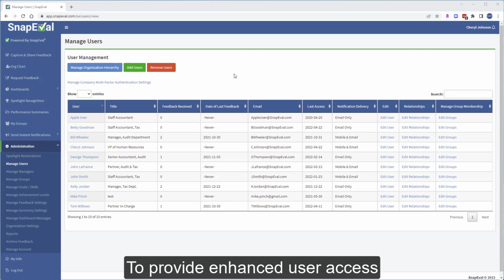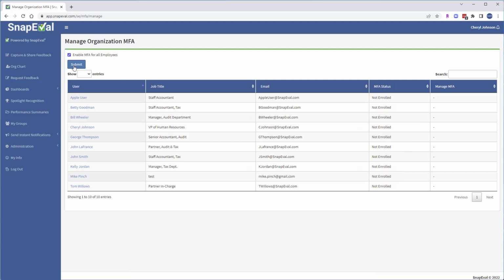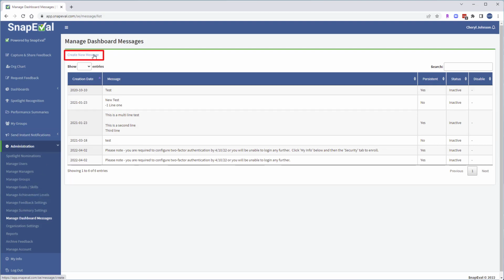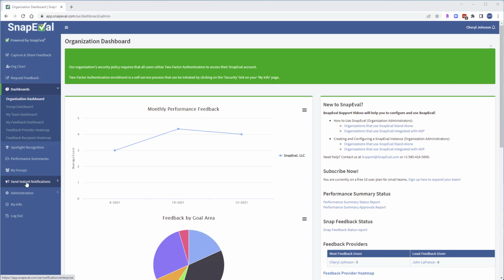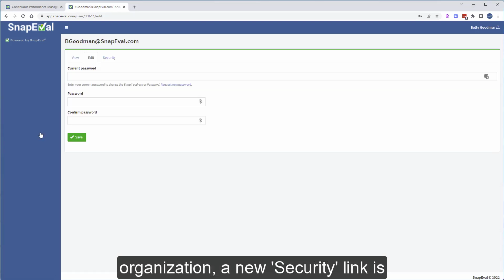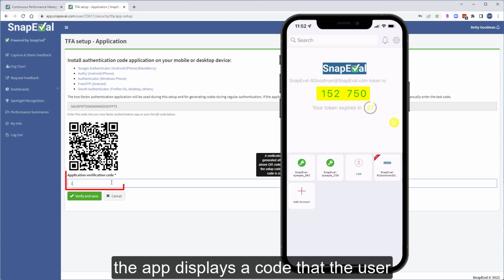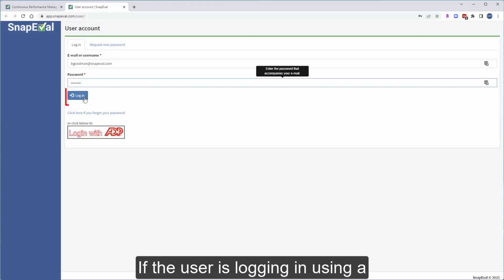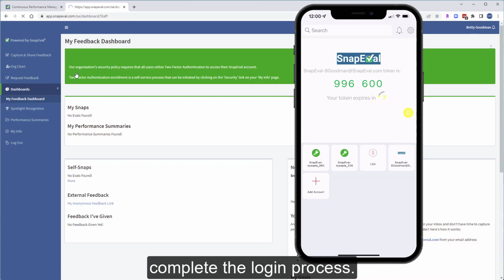SnapEval Multi-Factor Authentication - Administrator Configuration and Use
Step-by-step instructions for Organization Administrators to configure and use Multi-Factor Authentication in their SnapEval instance.